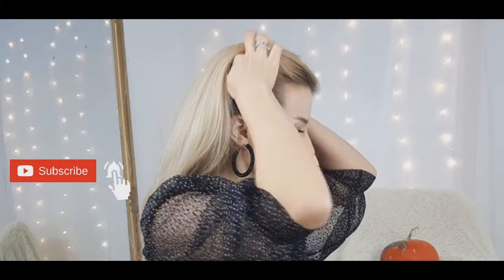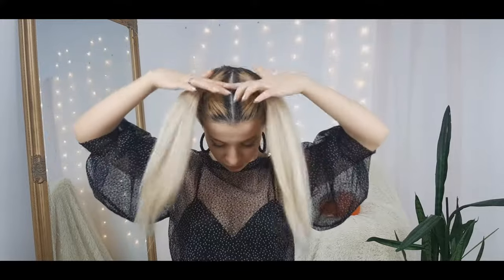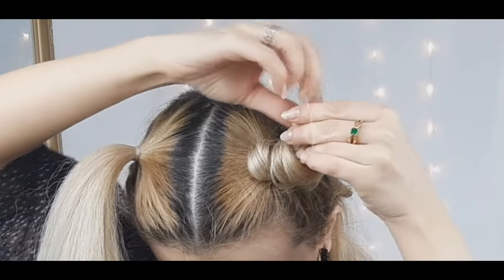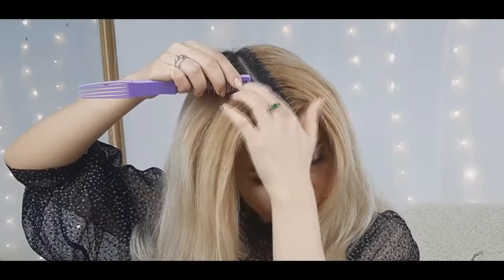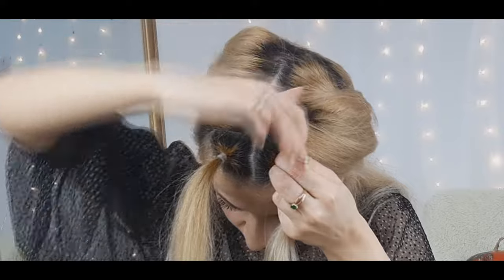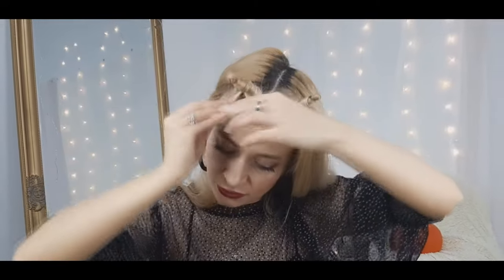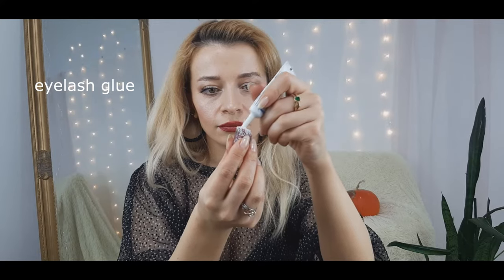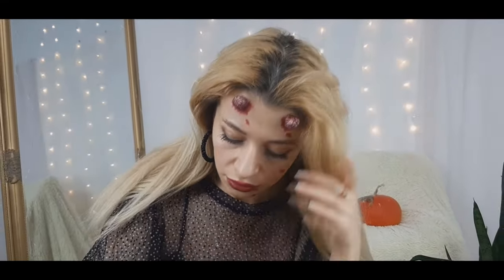HALLOWEEN DEVIL HORNS 🎃 DEVIL HORNS FROM HAIR 😈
HAPPY HALLOWEEN!
In this video I show you how to create 2 super easy ways to make devil horns from hair and one from things you have for sure at home, so your last minute Halloween devil look will stand out . These take less than 5 minute  to do and require only tools are laying around... so perfect for those with long or medium hair and that last minute Halloween costume !

I hope this hair tutorial You will find useful...
Good luck
Love U Lots ❤️